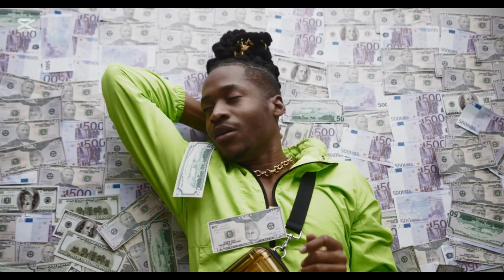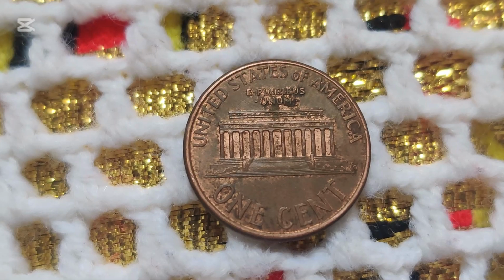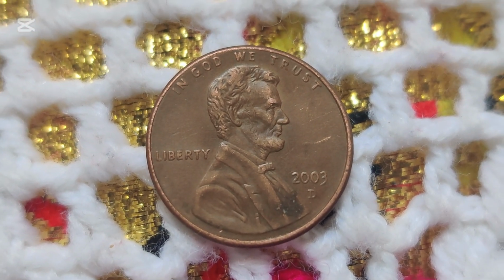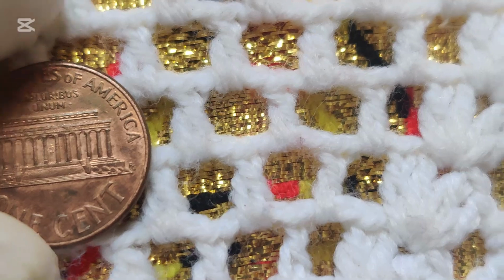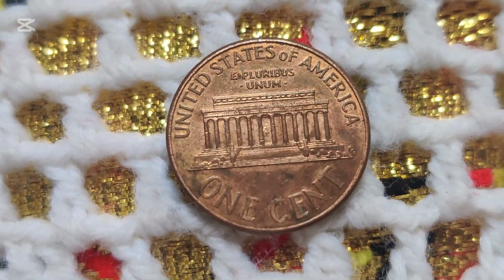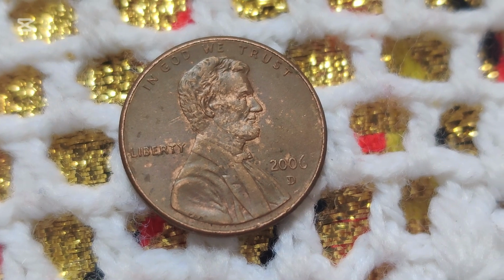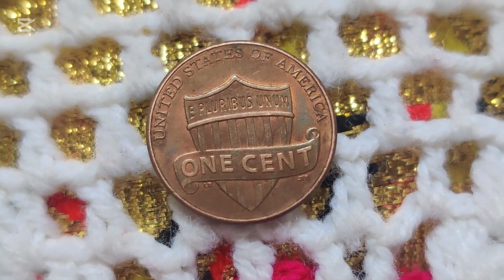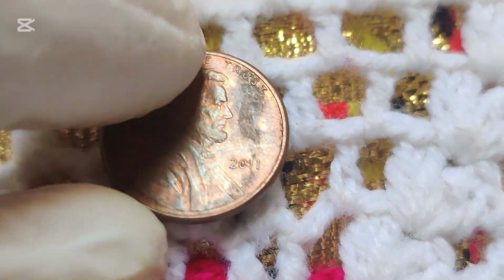The Shocking Truth About the 2003 Bicentennial Penny – Are You Holding a Fortune?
Welcome to Rare Coin Master!  You won’t believe how much some  pennies are worth! Could you be sitting on a hidden goldmine without even knowing it? Watch now to uncover the rarest variations, shocking values, and how to check if your penny is worth a fortune!
@GZ Coins World

2003 Bicentennial Penny

2003-d Penny Value

Rare 2005-d Penny

2006-d Lincoln Penny

2011 Penny Worth Money

Valuable Pennies

Penny Error Coins

Penny Worth Thousands

2003 Penny Error

2005-d Lincoln Penny Varieties

Rare Coin Hunting

Lincoln Bicentennial Penny

2006-d Penny Designs

Lincoln Penny Value

2009 Penny Doubled Die

Valuable Coin Mistakes

Shocking Coin Discoveries

Hidden Treasure in Change

Coins Worth Millions

You Might Be Rich

Rare Coins in Pocket Change

Secret Coins to Look For

How to Identify Valuable Coins